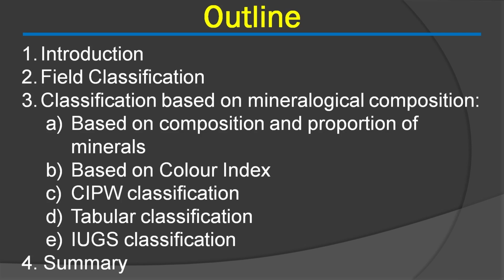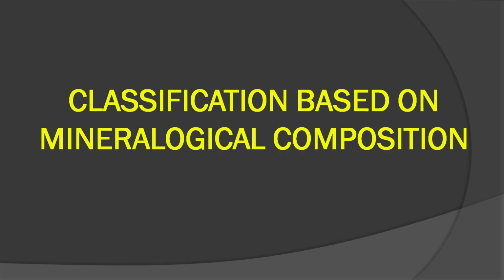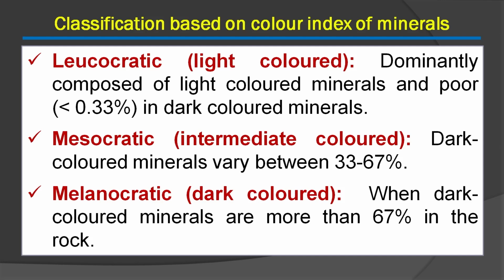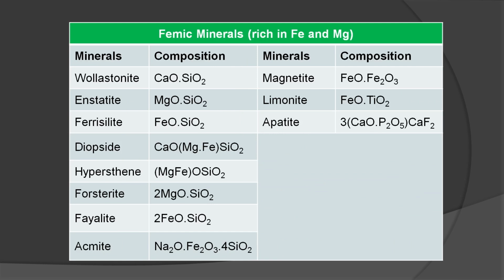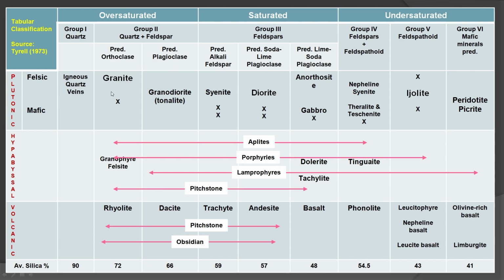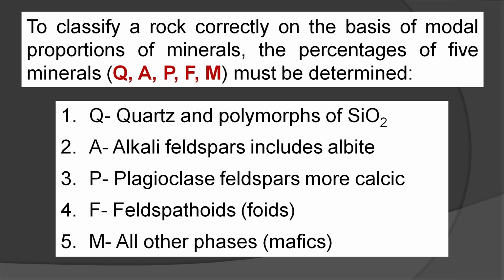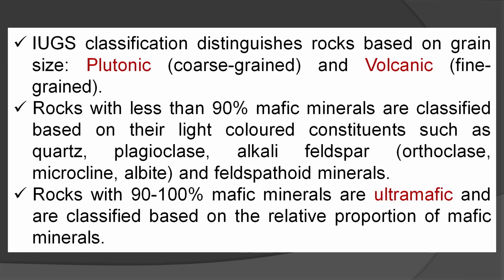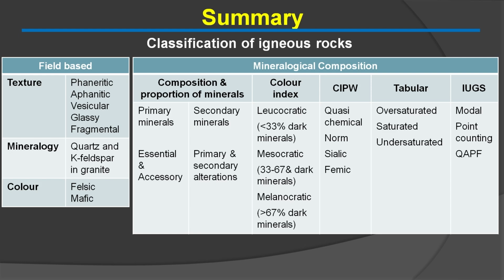CLASSIFICATION OF IGNEOUS ROCKS 1 swayamprabha spch-12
Subject : GEOLOGY (EARTH SCIENCE)
Course Name : PETROLOGY
Name of Presenter: Dr. Kakoli Gogoi